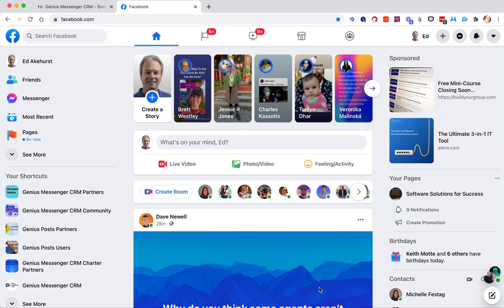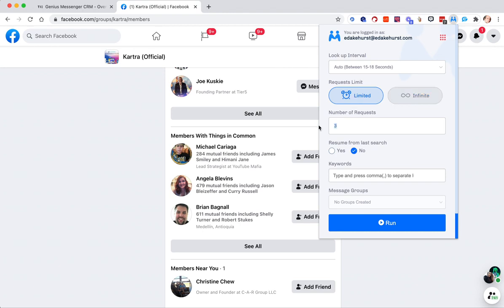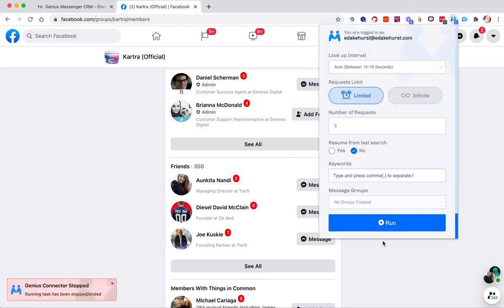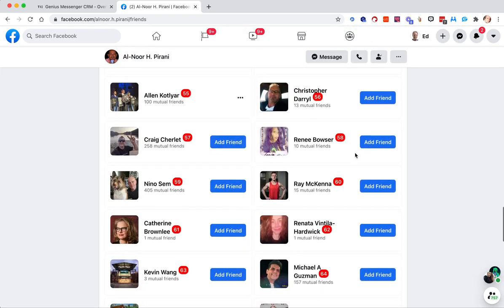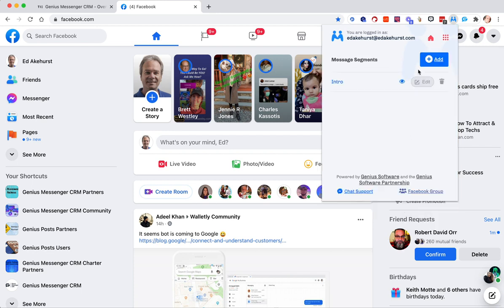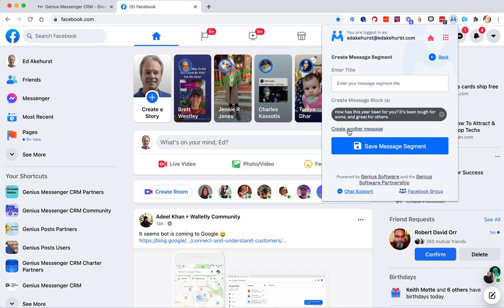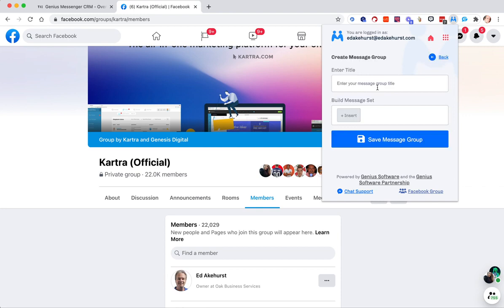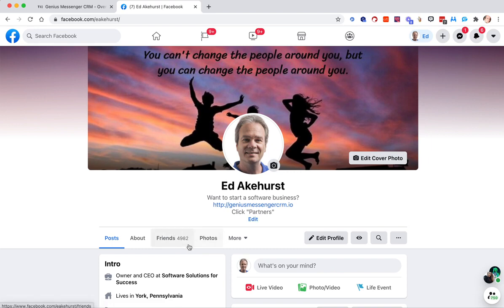Unlocking the Secrets of the Genius Connector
-Genius Connector automates and accelerates the process of getting and connecting with targeted, key-word based Friends on Facebook.
-Improve and automate your friends list with a single click.
-If there's not enough time to send friend requests manually, this is the right tool to use. ---Add keywords, and click a button, done! All completed automatically.